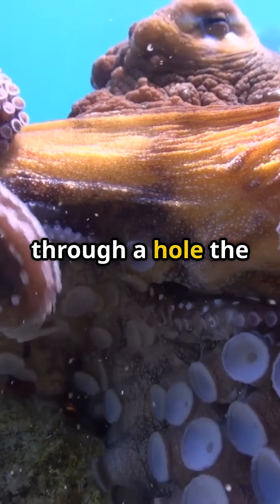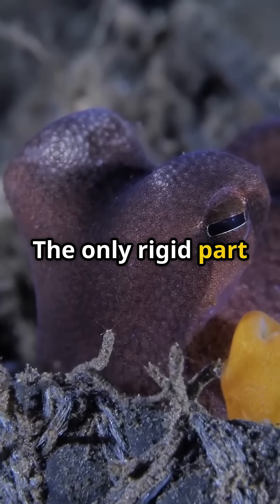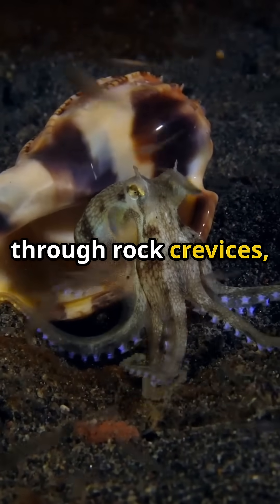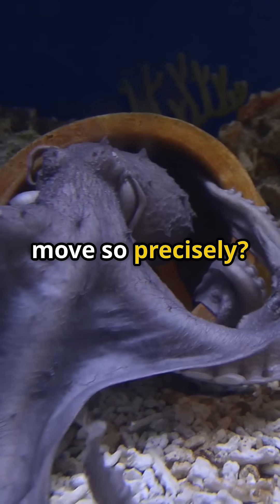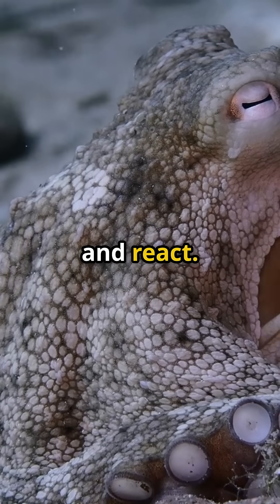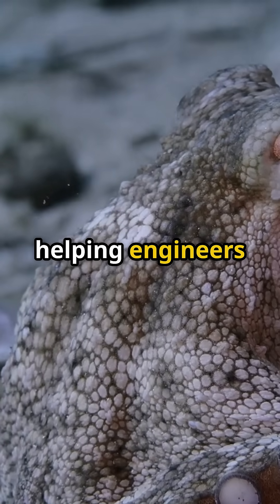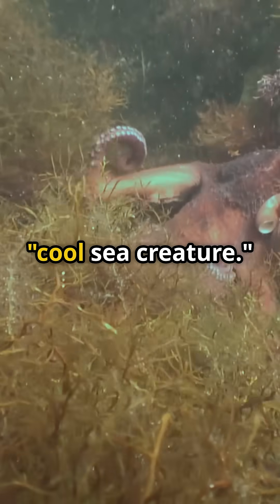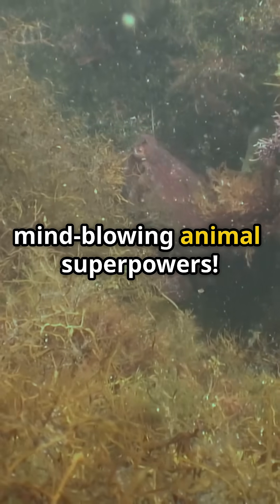Nature’s REAL Shapeshifter Or Houdini ?!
How can an animal without bones squeeze through a hole the size of a coin? Meet the octopus—the boneless escape artist of the ocean! With a body made entirely of soft tissue and only a tiny beak for structure, octopuses can contort into jaw-dropping shapes to slip through impossibly tight spaces. But that’s not all…

Their arms aren’t just limbs—they’re independent thinkers. With two-thirds of their neurons located in their tentacles, octopuses can sense, decide, and act without sending signals back to their brain!

This marvel of biology is more than a deep-sea spectacle—it’s inspiring the next generation of soft robotics. Scientists are now modeling machines after these sea shapeshifters, learning from their agility and intelligence.

If you thought octopuses were just clever—think again.
They’re super-flexible, neuro-diverse, and wildly brilliant.

🌊 Dive into the mind (and limbs!) of one of the most fascinating creatures on Earth.